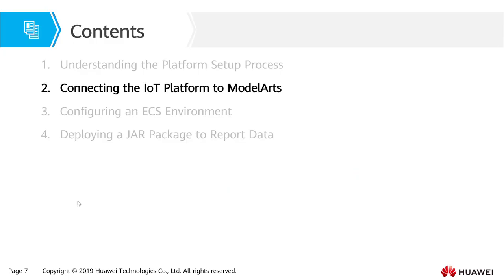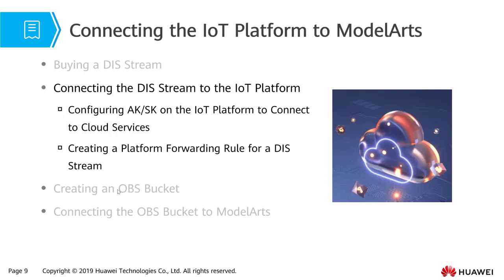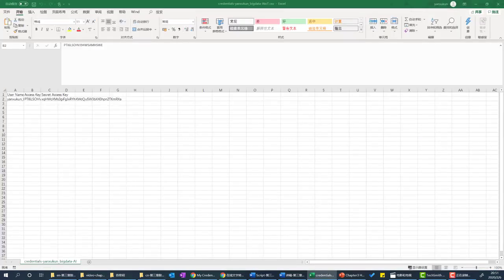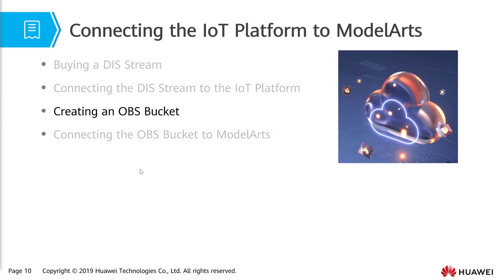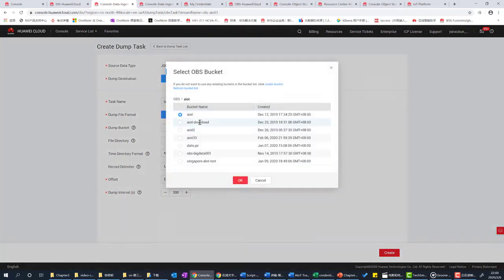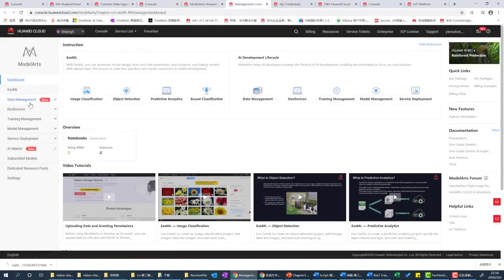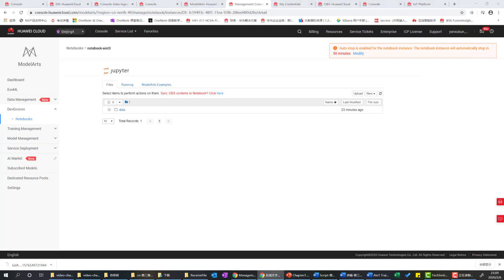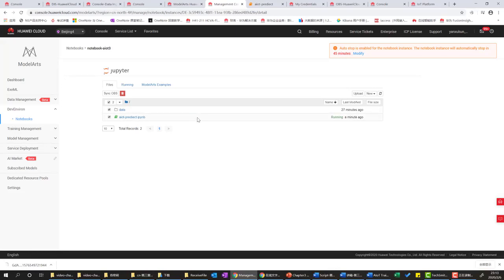3 2 Connecting the IoT Platform to ModelArts